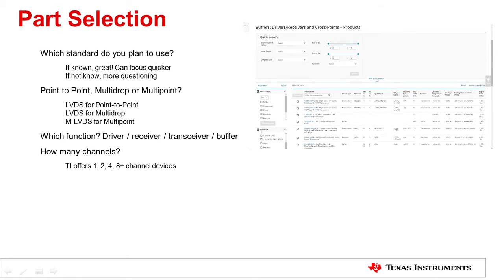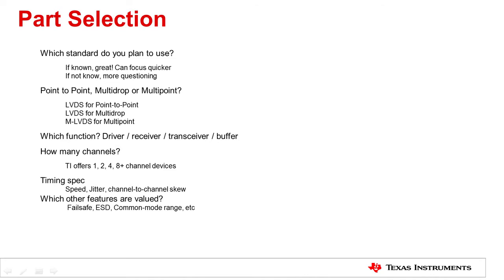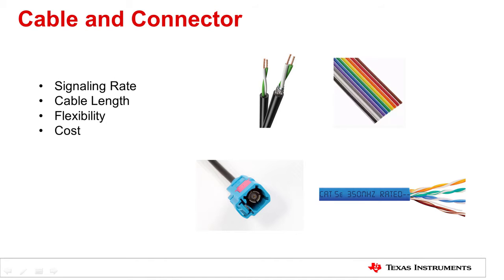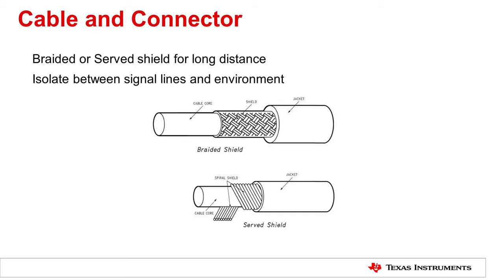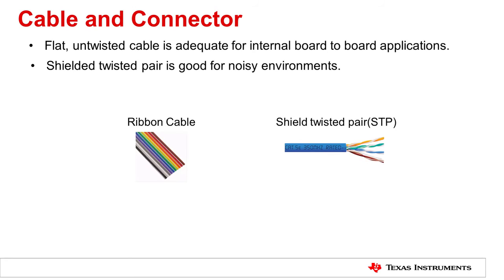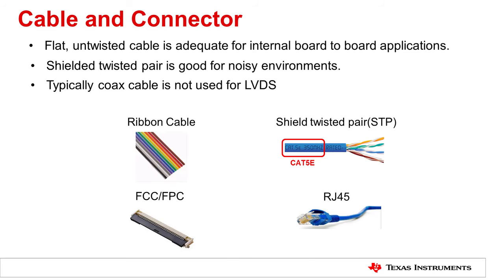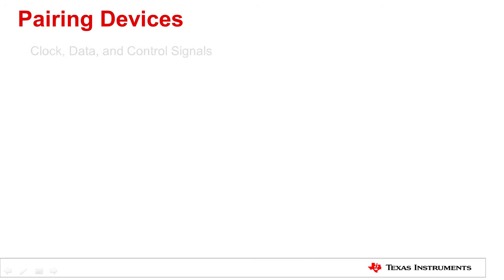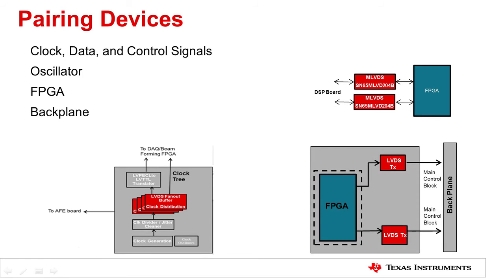LVDS Use Cases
TI LVDS Portfolio

This video covers general considerations when selecting LVDS drivers,
receivers and buffers, including:

Part SelectionCommon cables and connectorsTypical device applicationsSpecific
use case involve SPI over LVDS